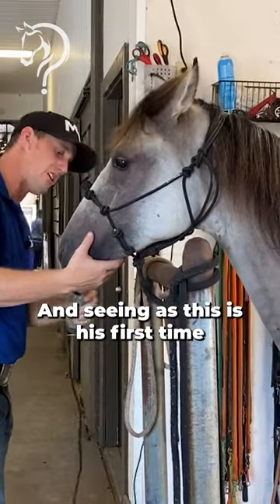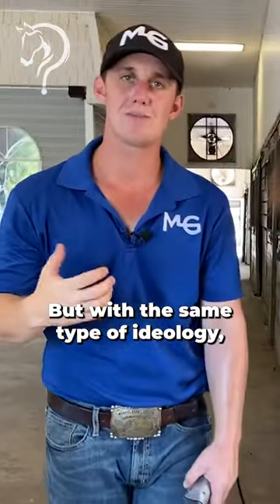Quick Tips For Clipping Your Horse For The First Time Part 5 | The Horse Guru - Michael Gascon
Registration for the FREE Horse Help Challenge is NOW OPEN:
Quick Tips For Clipping Your Horse For The First Time